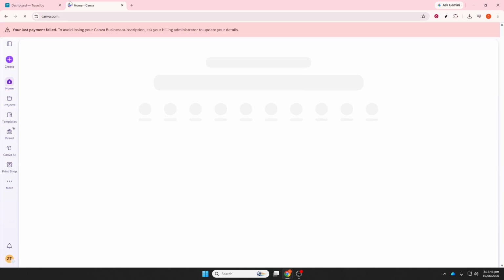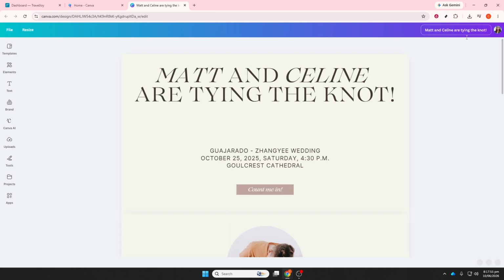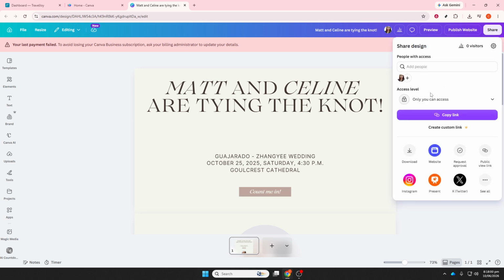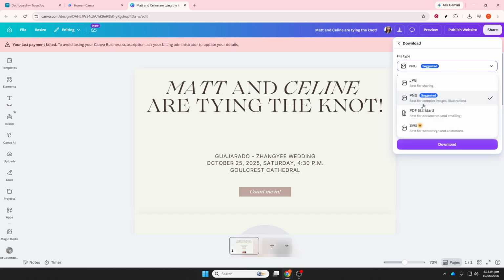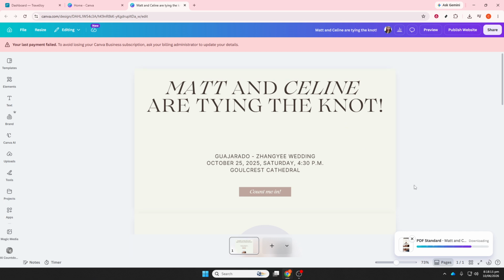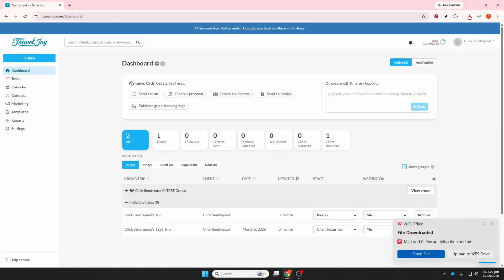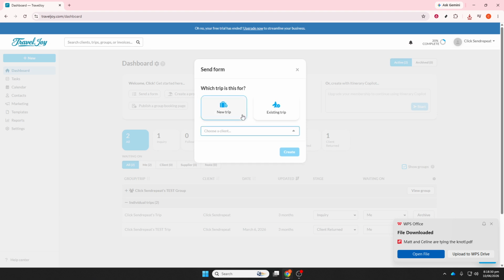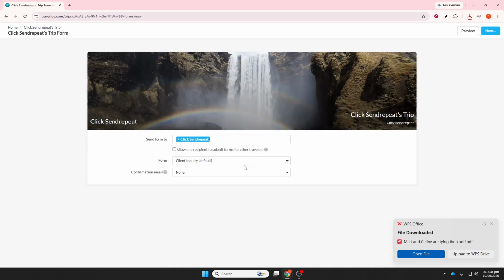How To Attach Canva Doc In Traveljoy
Need to attach a Canva document to TravelJoy? In this easy step-by-step tutorial, you'll learn how to add, share, and attach Canva documents, itineraries, proposals, presentations, and other files within TravelJoy to enhance your client experience and streamline your workflow.

Whether you're a travel advisor, travel agent, or business owner using TravelJoy, this guide will help you seamlessly integrate your Canva-created content into your client proposals and communications.

📌 In this video, you'll learn:
✔️ How to create and prepare a Canva document for sharing
✔️ How to get a shareable Canva link
✔️ How to attach Canva documents in TravelJoy
✔️ Best practices for sharing itineraries and proposals
✔️ Ways to improve client presentations using Canva and TravelJoy

TravelJoy and Canva are powerful tools for travel professionals. By combining them, you can create visually appealing client experiences and professional travel proposals with ease.